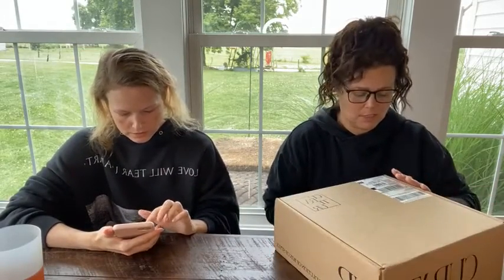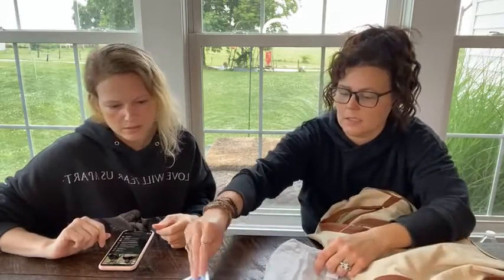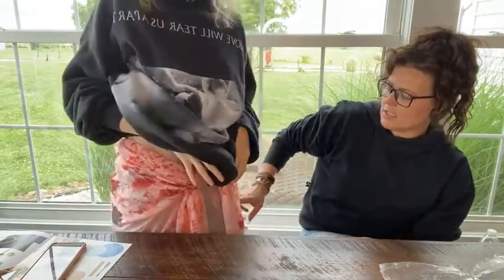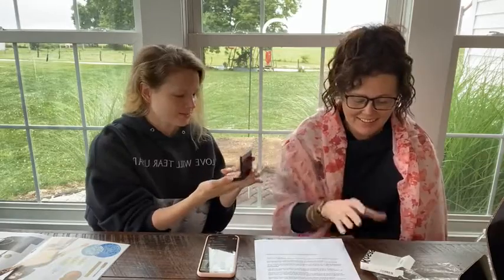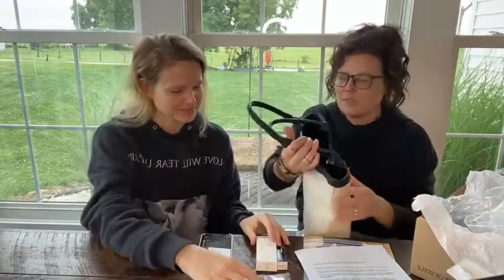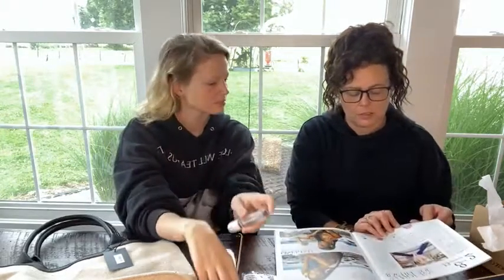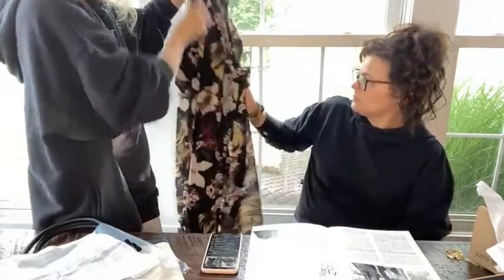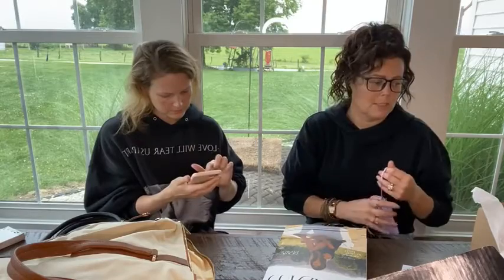Curateur Summer Welcome Box and The Curation Unboxing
Unboxing the summer Welcome Box and The Curation from Rachel Zoe's fashion, beauty, style Curateur monthly subscription box.

Codes: WELCOME10 or SUMMER25